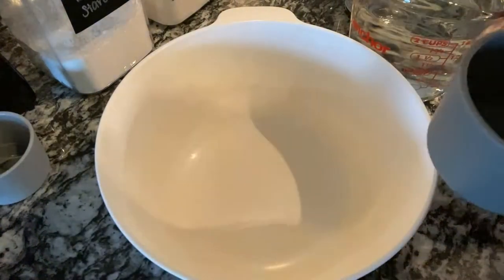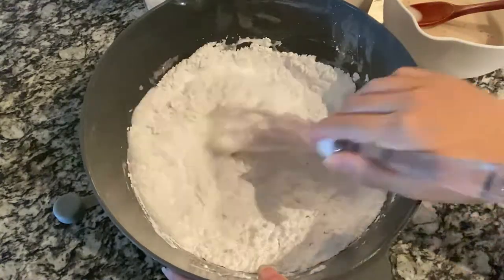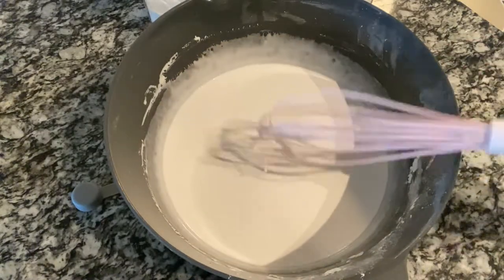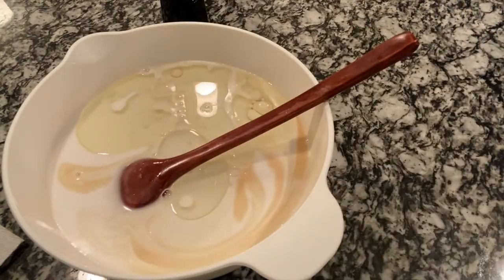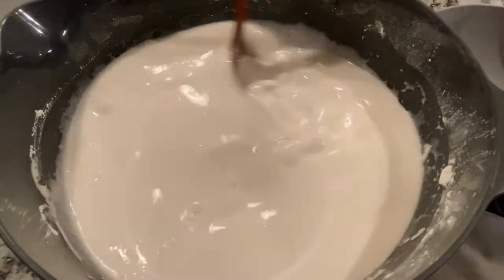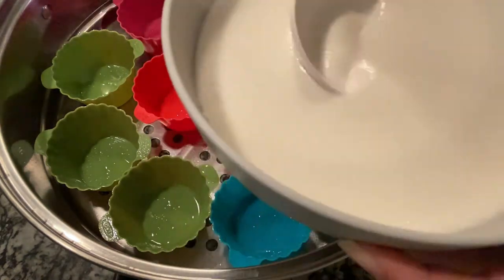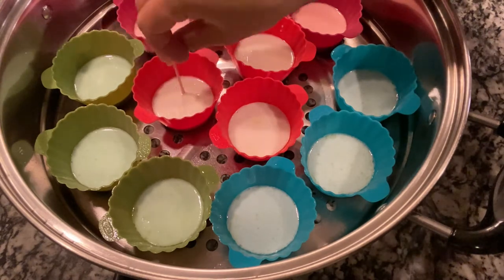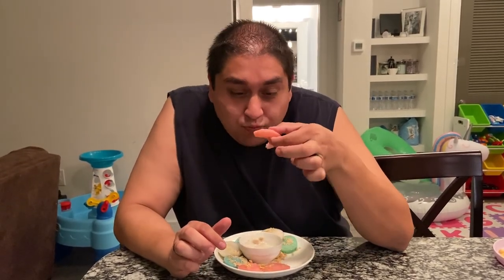VEGAN Vietnamese Steamed Rice Cakes (Bánh Bò Hấp) | Cooking With Lana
Hi guys! Today, I'm going to take you way back into my past and show you guys how to make one of my childhood snacks! My dad used to always buy us a tray of these when he would go grab baguettes in Orange County, CA on his way home from work, or on the weekends when my parents would run errands. It's spongy and light, banh bo hap, or Vietnamese steamed rice cakes, are the perfect treats for kids and adults alike! I hope you guys enjoy!

Click that subscribe button and notification bell for weekly cooking videos of yummy and simple vegan foods that I make for meals at home and the lifestyle my family lives as vegans!

Cooking With Lana: my favorite vegan recipes
Eating With Lana: mukbangs and storytime
Fooding With Lana: trying new vegan foods and restaurants
Living With Lana: family vlogs

I hope you guys enjoy and please feel free to let me know if there’s any foods you’d like me to make, foods you'd like me to try, and/or places you'd like me to go!